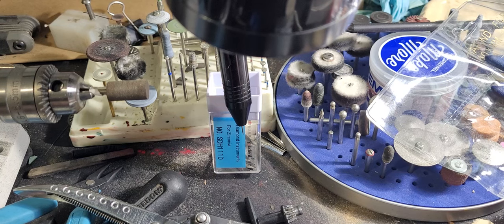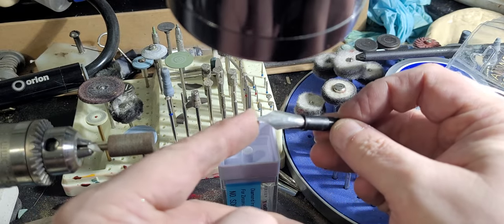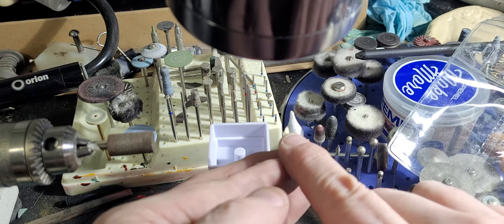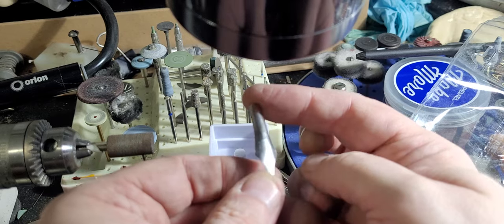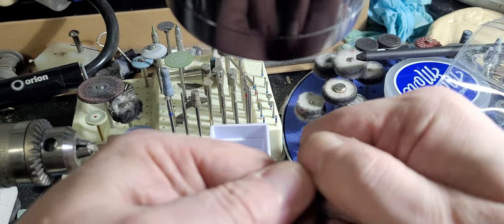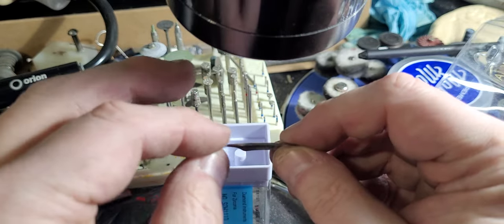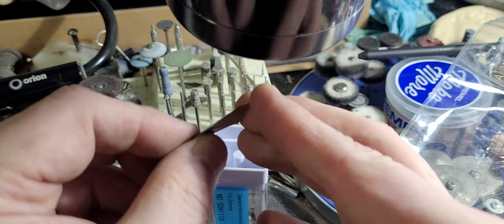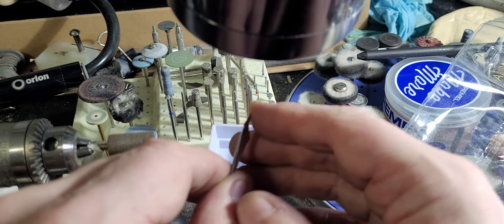Want to know more about making your own fountain pen nibs?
Here is the new video from my periodic series about nibs and how to make them. Working with complex curves and changing planes is hard!